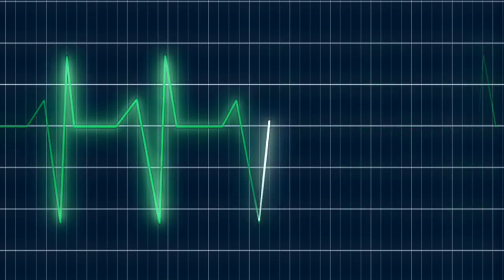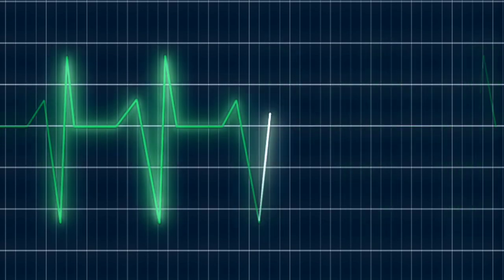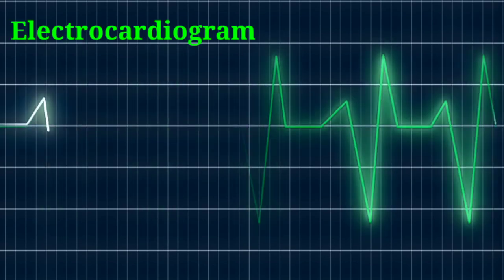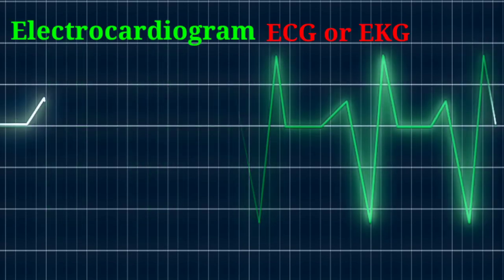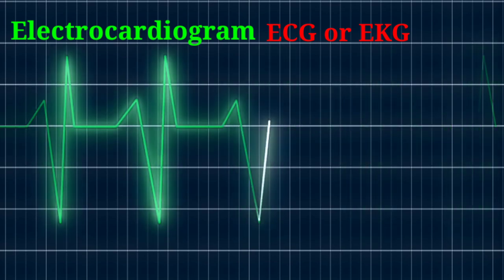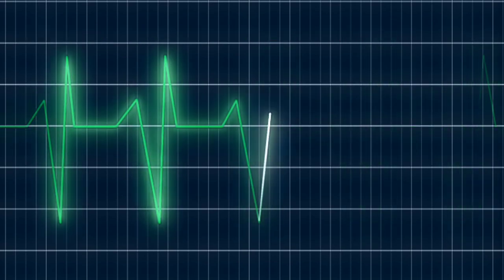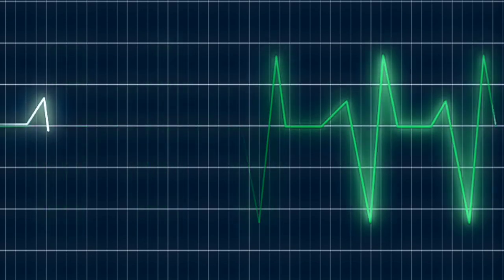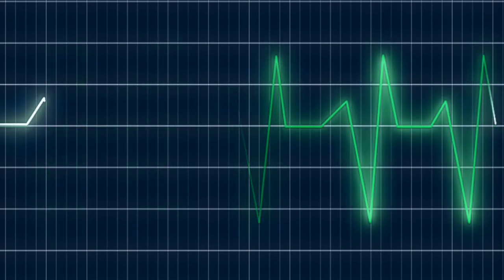Electrocardiogram / ECG or EKG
This is a short video to briefly explain about Electrocardiogram or ECG or EKG.